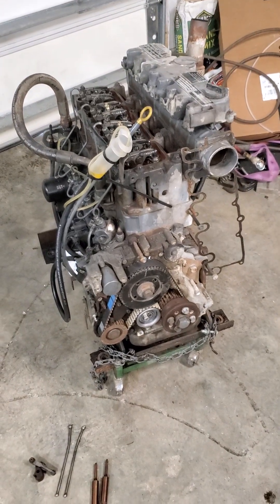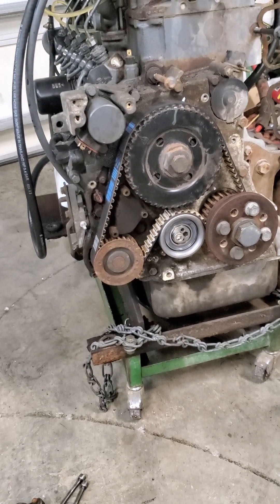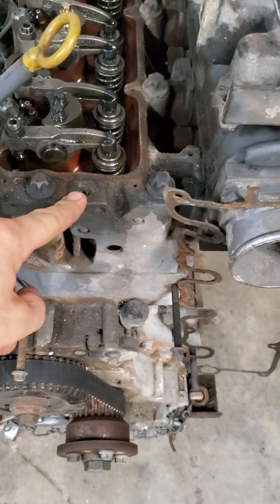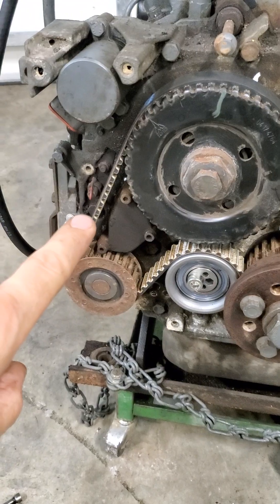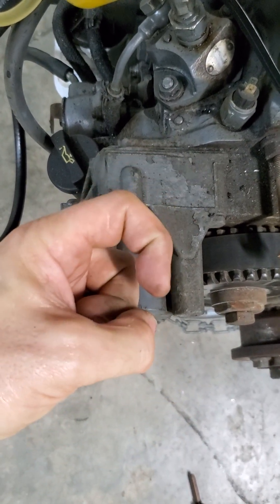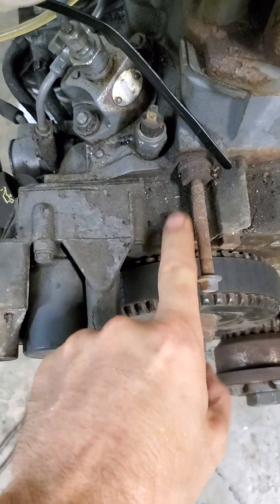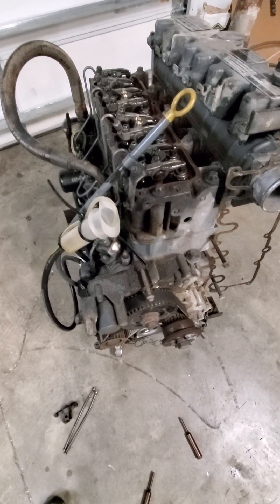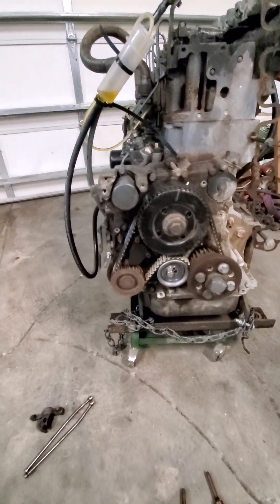Deutz f4m 1011f engine not starting, priming injection pumps, timing belt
In this video I go over what I have learned in last few weeks about this engine and how to figure out some of the problems with not starting or priming.